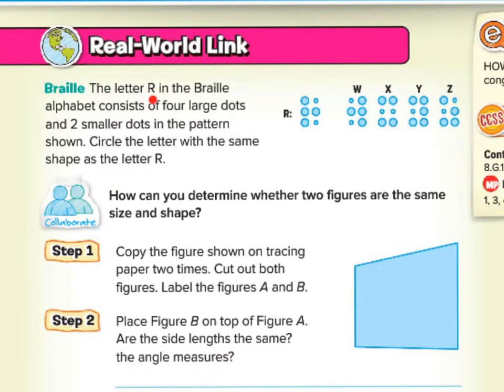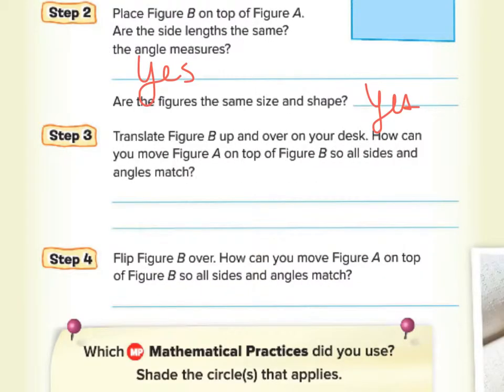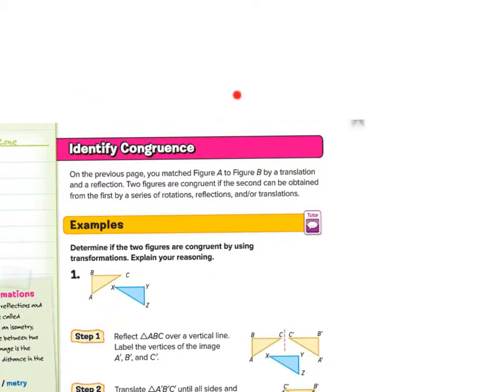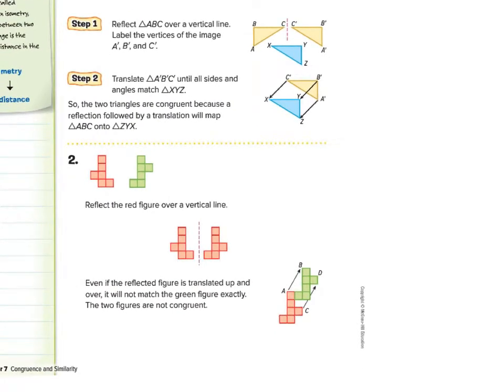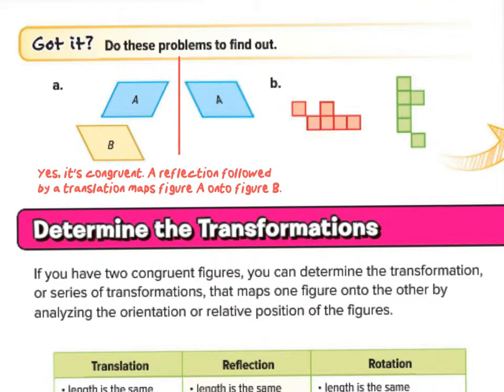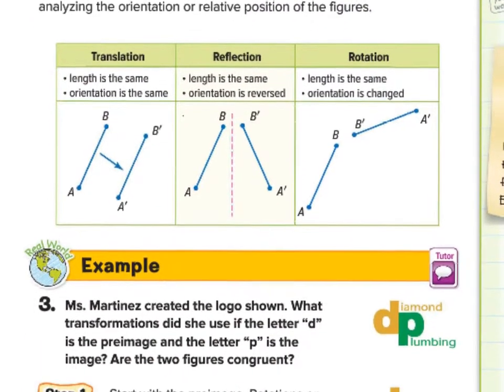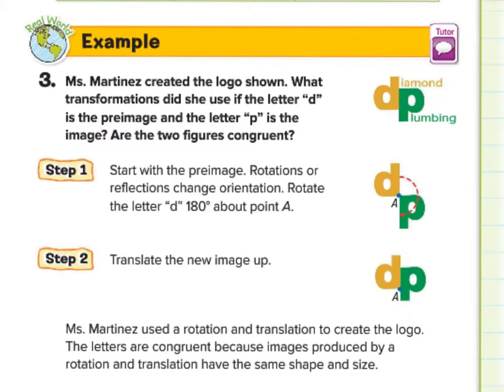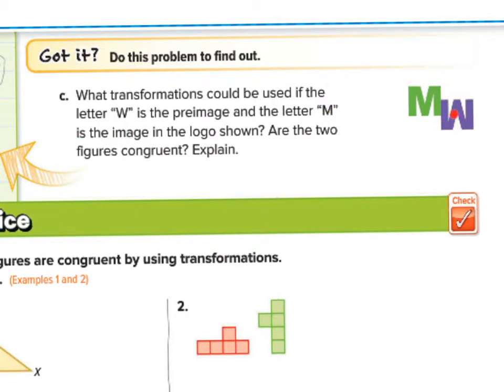Course 3: L.7-1 Congruence and Transformations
How to determine congruence and similarity